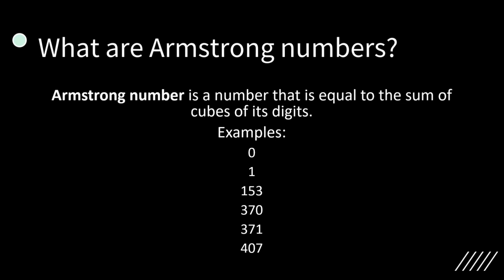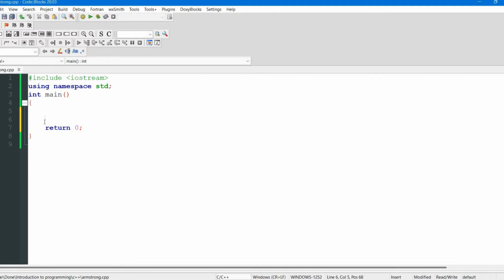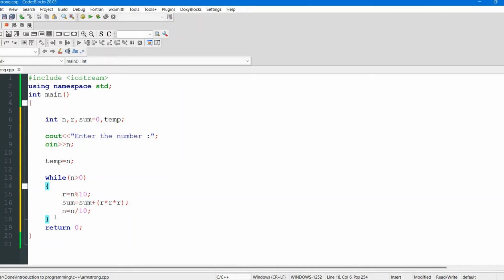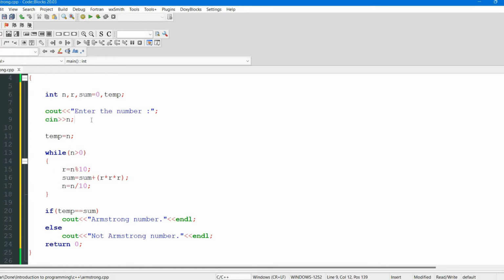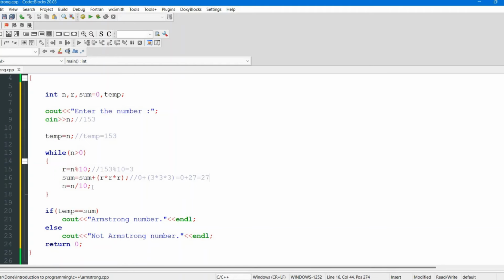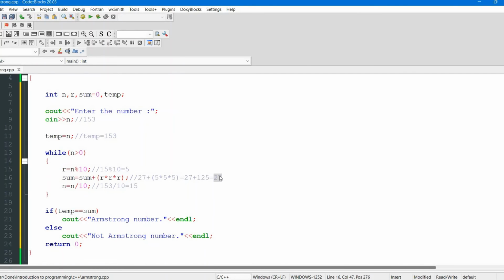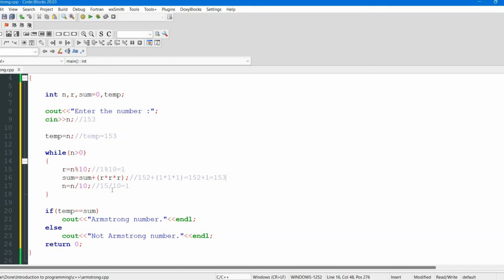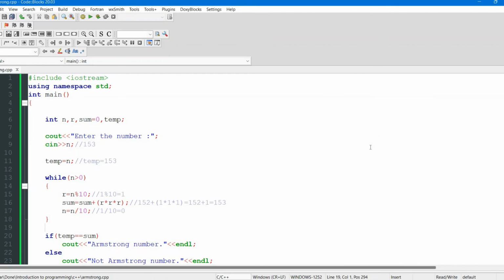C++ PROGRAMMING TUTORIAL FOR BEGINNERS | ARMSTRONG NUMBERS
In this video, we are showing a simple demonstration on how to find Armstrong number from a user given number.

Our videos will give you a full introduction into all of the basic concepts in C++.